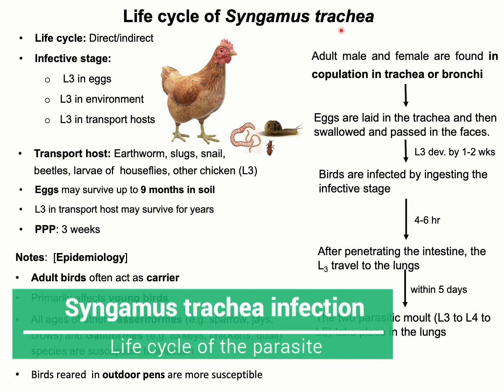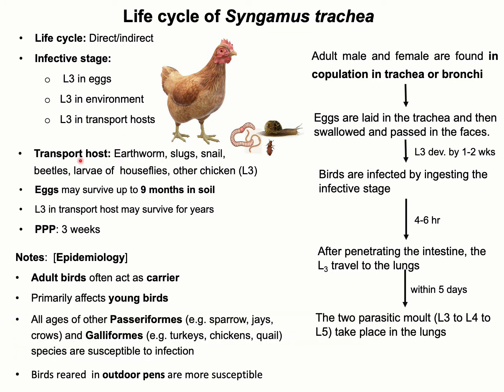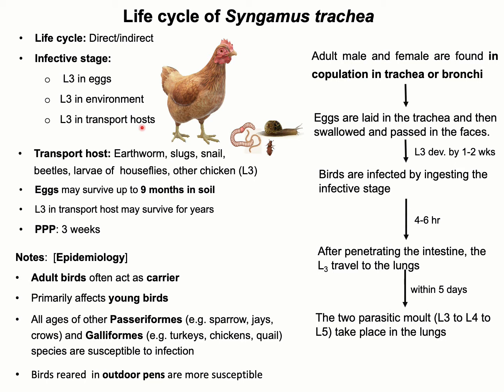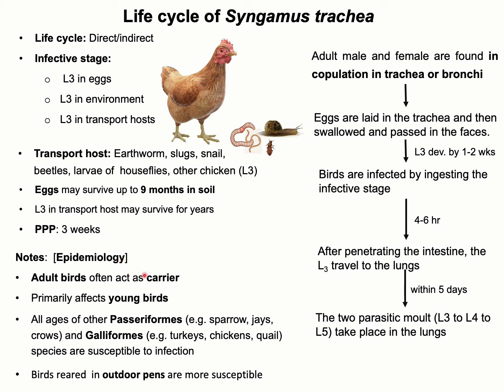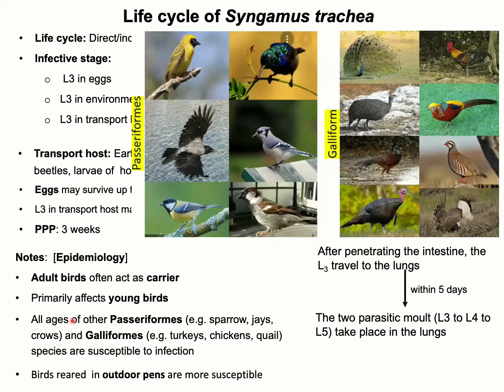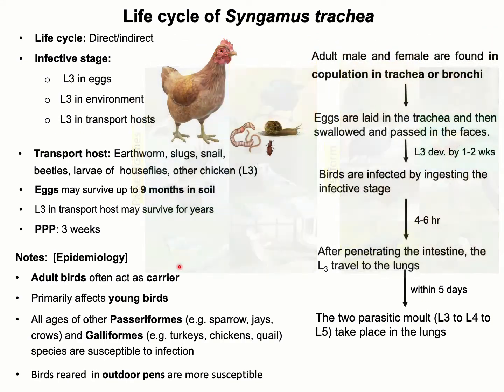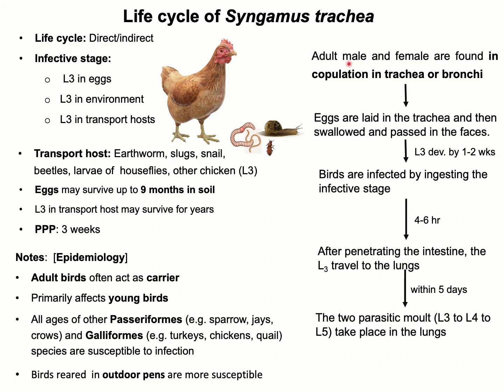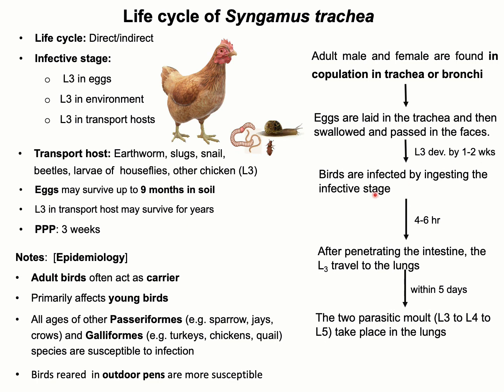Syngamys trachea/Gapeworm infection/Syngamiasis: Life cycle of Syngamus sp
Syngamus trachea infection:Cause, morphology, life cycle, symptoms, PM findings, Diagnosis and treatment